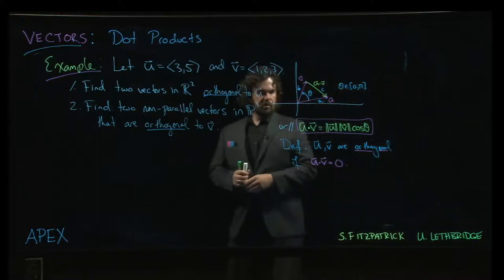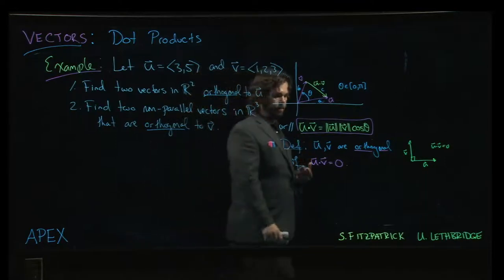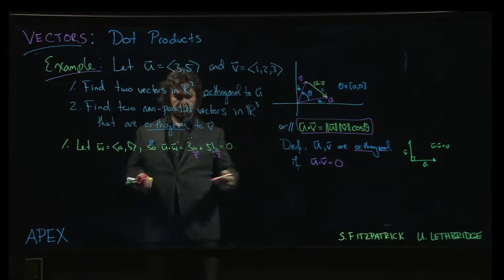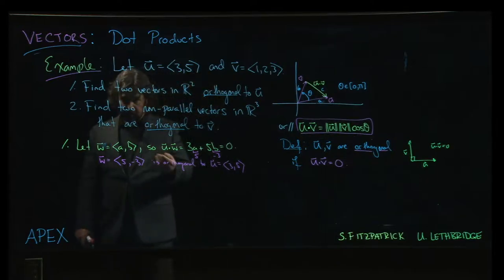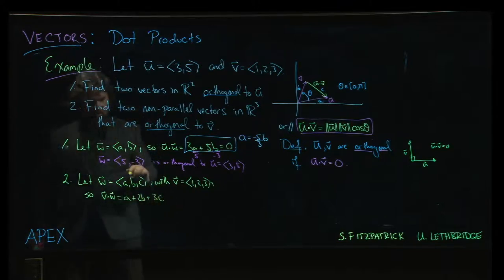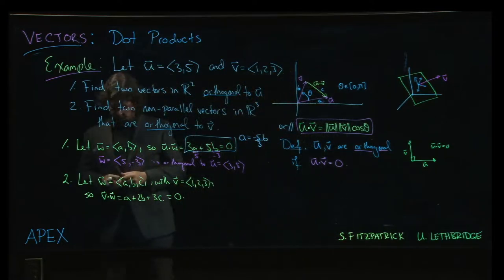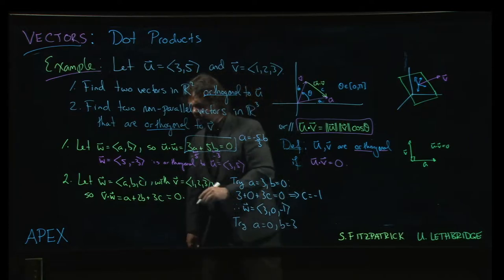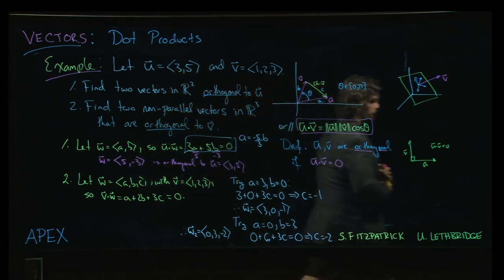Vectors: Dot Products - 06. Orthogonality